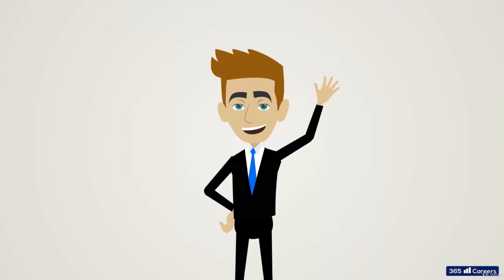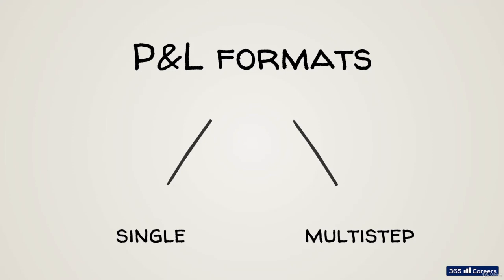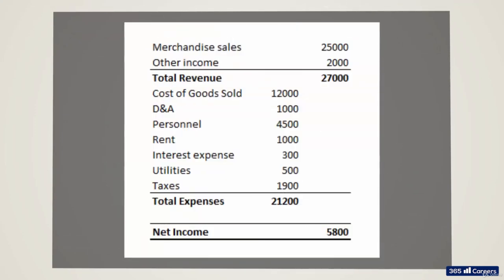213: The two types of Income Statement formats